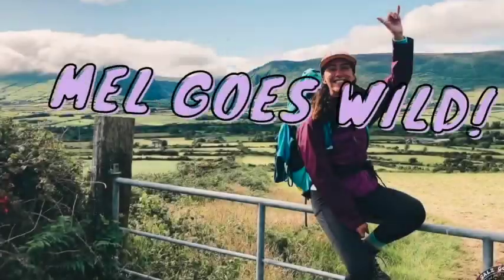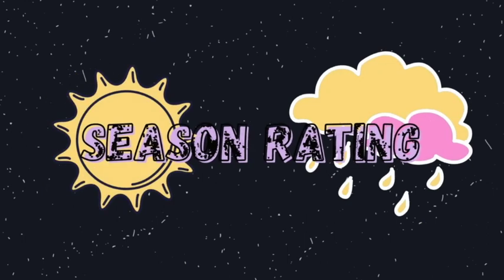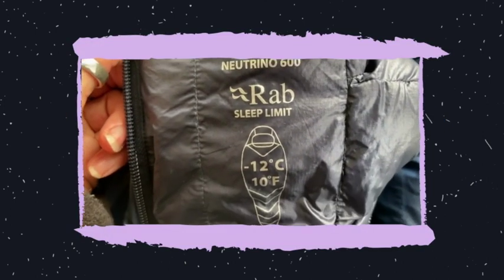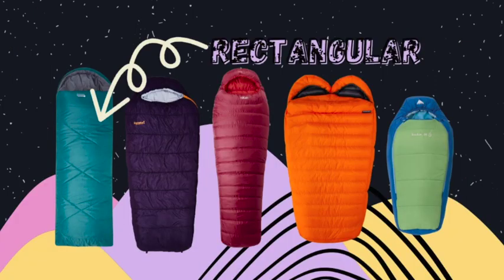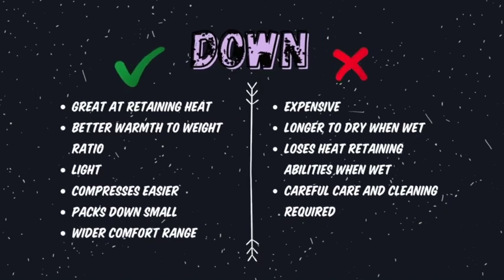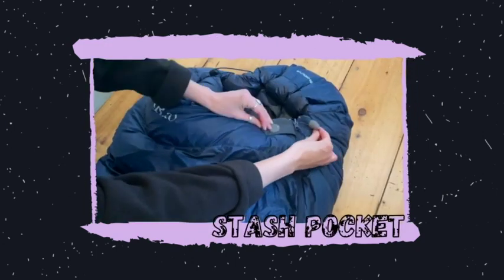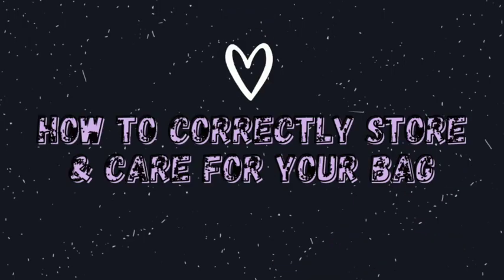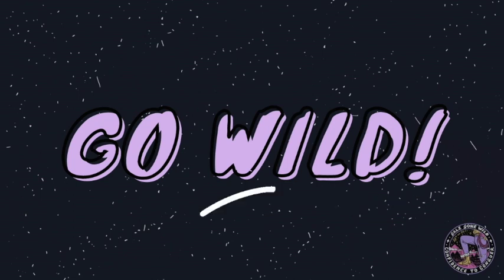HOW TO CHOOSE A SLEEPING BAG || FOR BACKPACKING & CAMPING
Choosing the right sleeping bag can make all the difference to a blissful and comfortable nights sleep outdoors. In this episode I help you decide what type of bag is best suited to your backpacking and camping needs. I talk about: Features, Shapes, Fit, Temperature, Comfort and Season Ratings, Insulation types and their pros and cons, Storing, Caring and Cleaning your Bag, Weight and as always my Top Tips :)

If you have learnt something new then all I kindly ask for in return is to spend a few seconds, hitting the like button, subscribing and commenting some love below :) THANK YOU!!! x

PHOTOGRAPH BY: @brt.photo